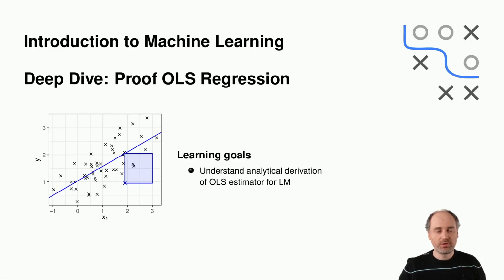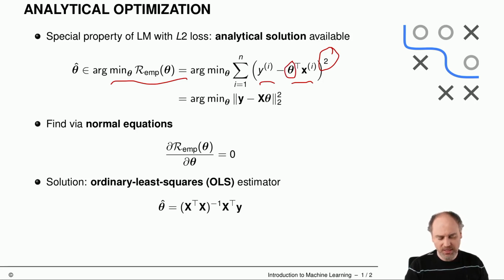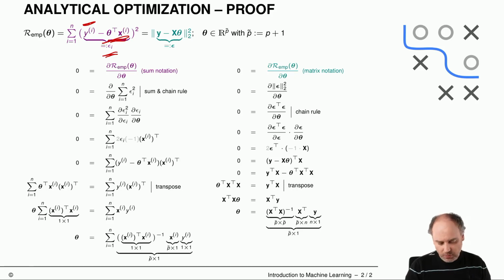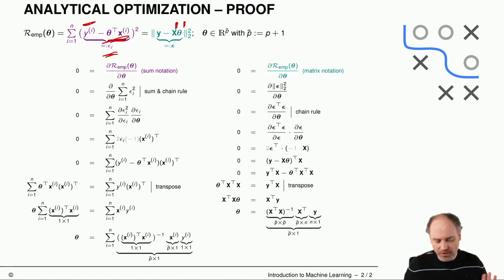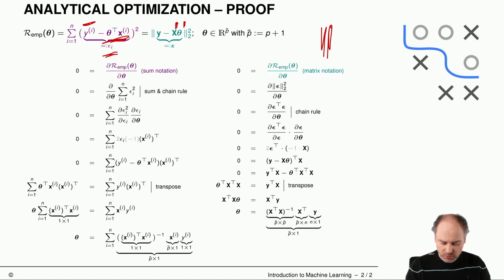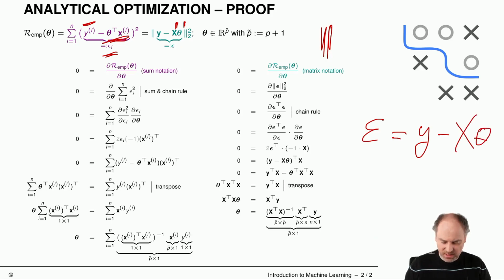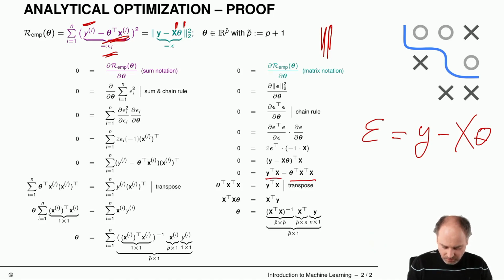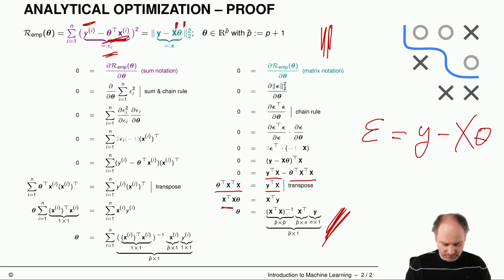I2ML - 02 Supervised Regression - 02 Deep Dive: Proof OLS Regression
📌 Topic: OLS Regression.